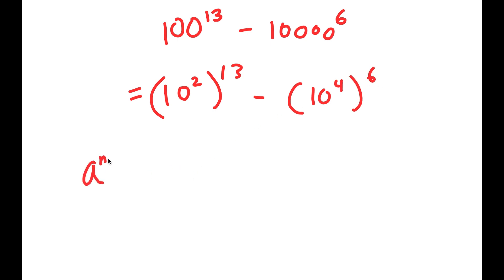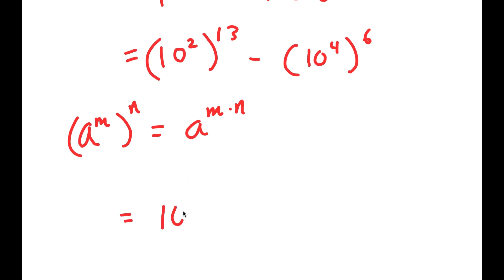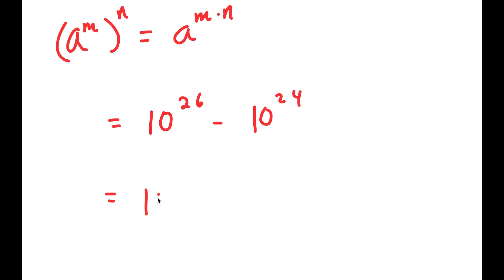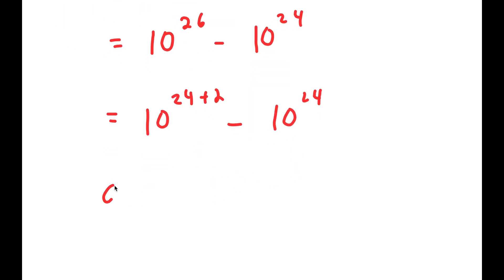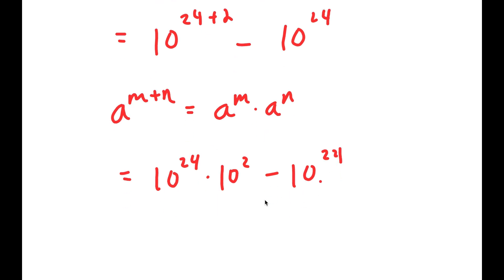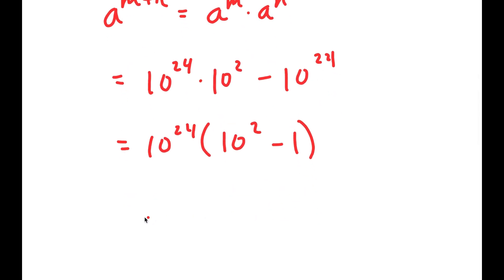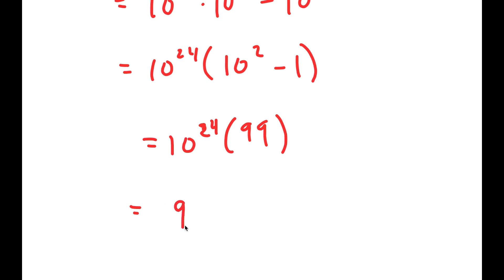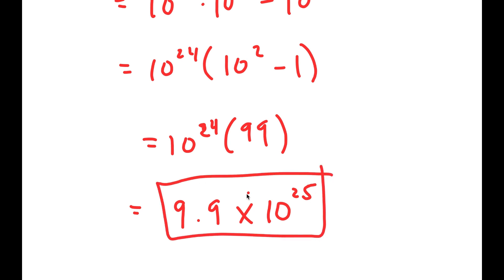A Simple Problem Many People Fail To Solve | A Nice Exponential Problem